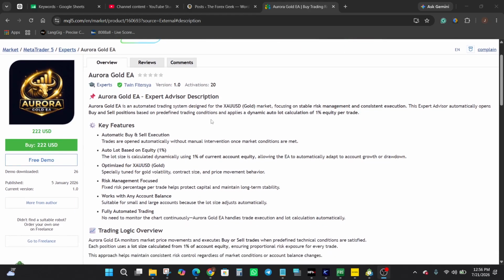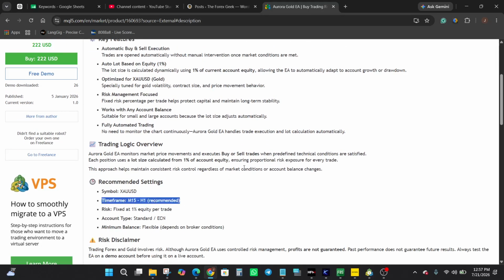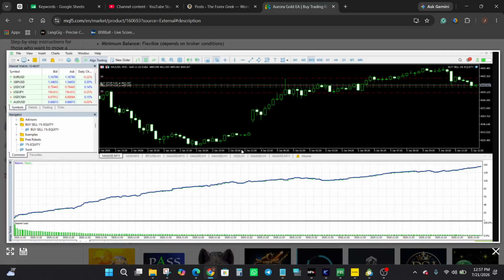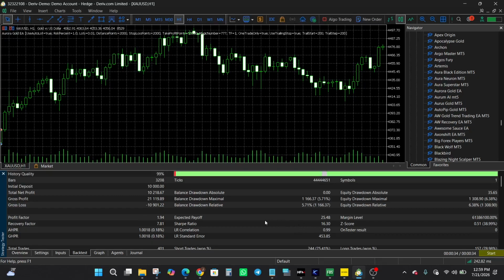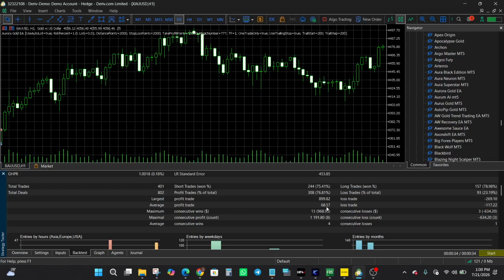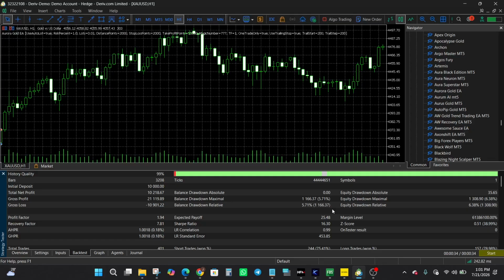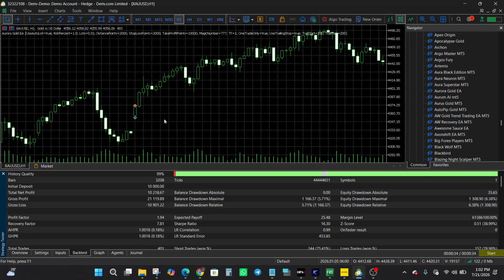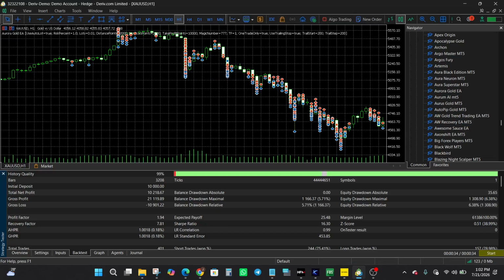Aurora Gold EA MT4 & MT5 Review – Equity Based Gold EA Backtested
In this video, I review Aurora Gold EA, an automated system for MT4 and MT5 built around XAUUSD with dynamic lot sizing based on 1% of account equity. I walk through the Marketplace listing and risk approach, then move into a seven-month historical backtest that showed a strong net gain with a relatively contained drawdown. I break down the win rate, profit factor, and trade sizing behind those numbers so you can see exactly what drove the result before deciding whether it's worth testing yourself.